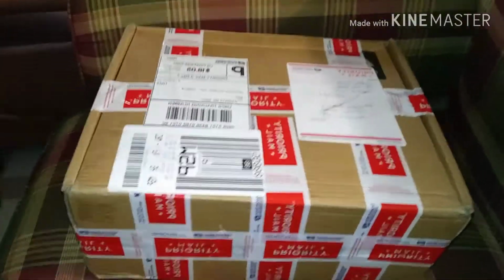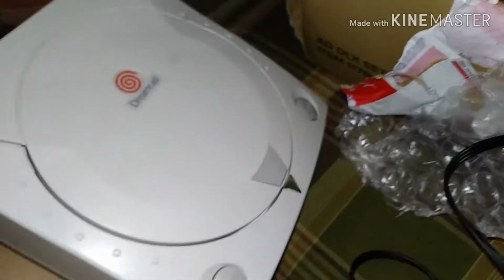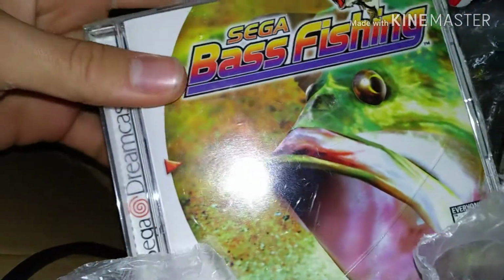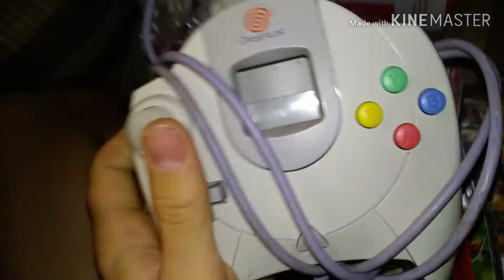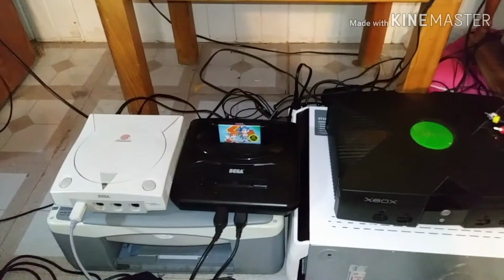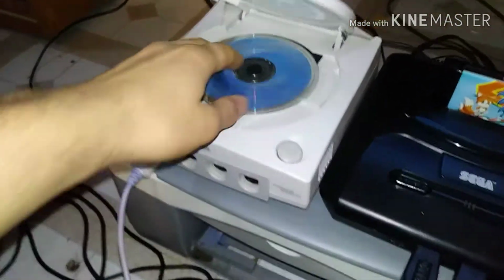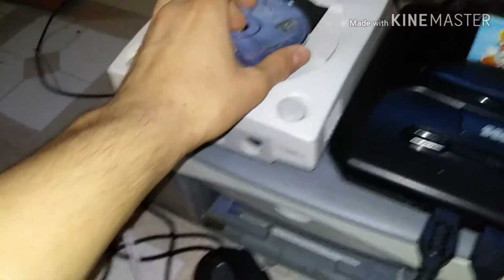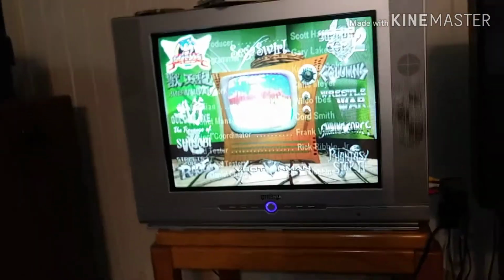I ordered a Dreamcast from eBay!